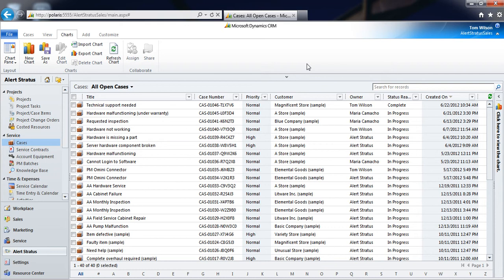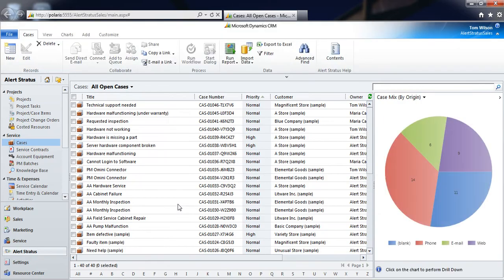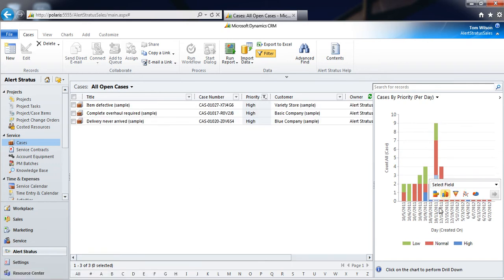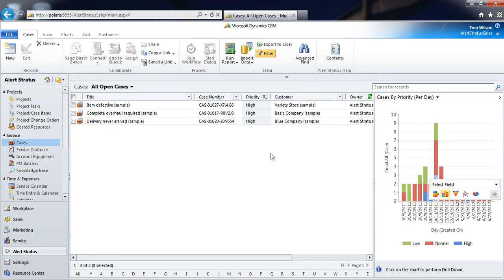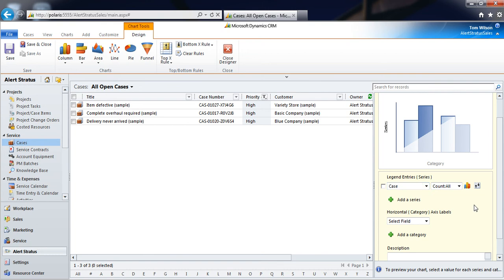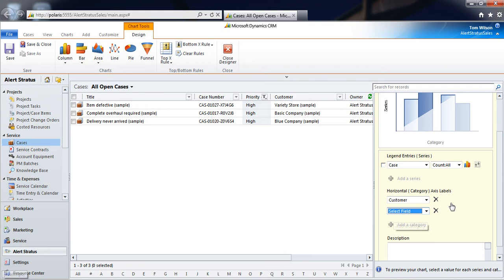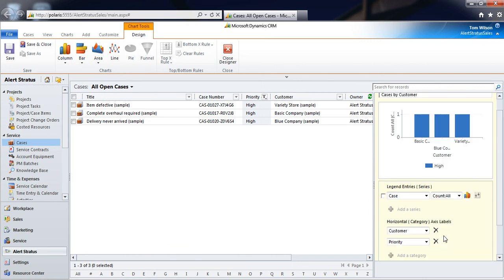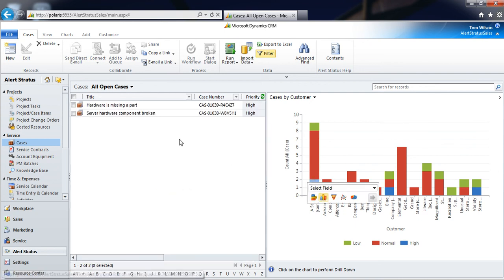Creating & Using Case Charts in Alert Stratus for Microsoft Dynamics CRM 2011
A video tutorial demonstrating how to create, manage and use Case Charts in Alert Stratus for Microsoft Dynamics CRM 2011.